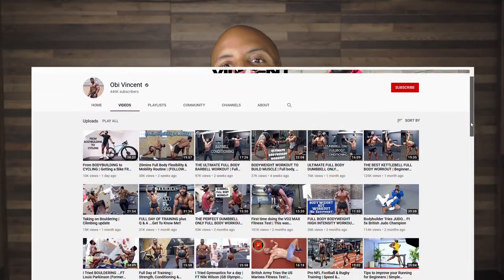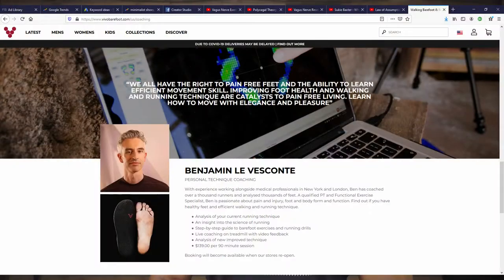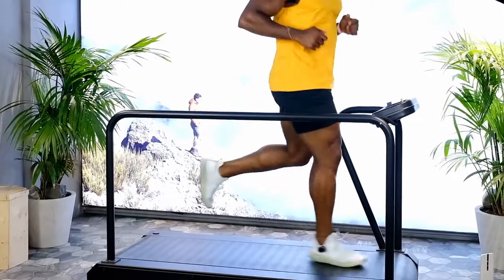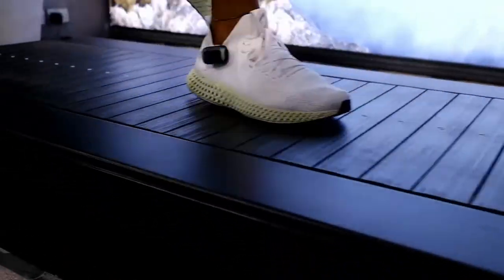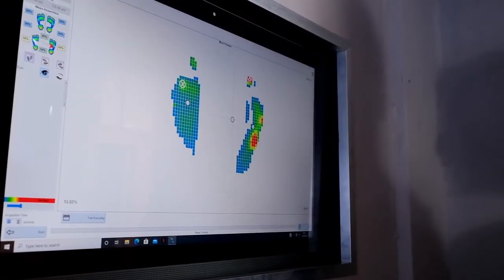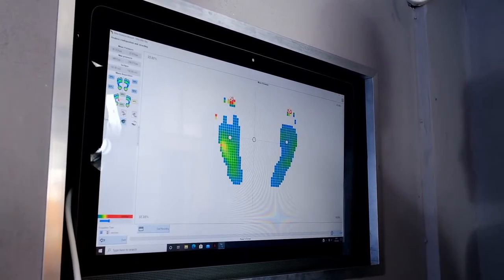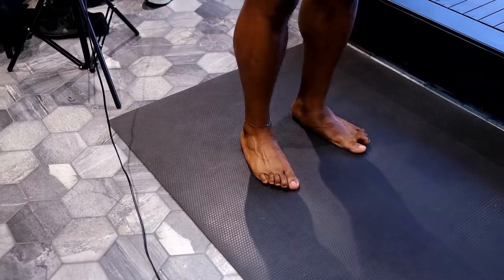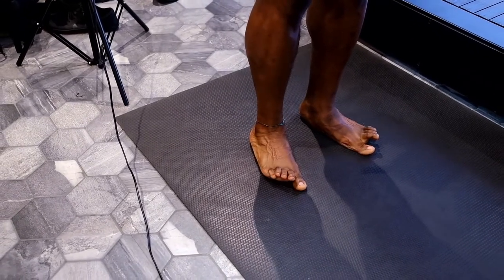Obi Vincent Fixes his Flat Feet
Obi Vincent took a coaching from Vivobarefoot minimalist running coach Benjamin Le Vesconte on how to improve his running form and how to develop better foot control.
Obi Vincent suffers from flat feet and wants to strengthen his feet and run in a more efficient manor.
This was a great demonstration on how shoes can play an important factor to the health of the feet and the level of feedback recieved from the environment.
In this video Benjamin gives great tips to Obi Vincent on what to improve upon to run with better form.

00:34 Obi's first run
00:39 First Walk
00:45 Smart Insoles
01:01 Pressure Pad
01:12 Pronated metrics
01:58 minimalist shoe run
02:12 Toe Importance
02:31 Arch height
03:40 Flexible Low Arches
05:06 Points to improve gait

I have created a Free PDF of Flat Feet Exercises for You

Merrell Vapor Glove 3

Merrell Vapor Glove 4

ASICS Unisex Snapdown 2

TSLA Men's Trail Running

VIFUUR Water Shoes

Clothing:
Under Armour:
Vanish Seamless Shirt

Looking to do one one one health coaching with me?
Sessions are one-on-one via Skype/Zoom

Consult your Healthcare professional before using any workout suggestions from Grown and Healthy LLC.. Any exercise program may result in injury which may include but is not limited to: risk of injury, aggravation of a pre-existing condition, or adverse effect of overexertion such as muscle strain, abnormal blood pressure, fainting, disorders of heartbeat, and very rare instances of heart attack or death to reduce the risk of injury, before beginning this or any exercise program. Please consult a healthcare. Provider for appropriate exercise prescription and safety precautions. The exercise instruction and advice presented are in no way intended as a substitute for medical consultation. We disclaim any liability from and in connection with this program.